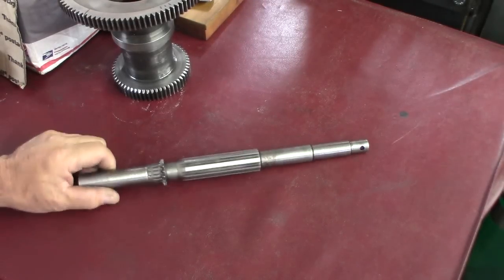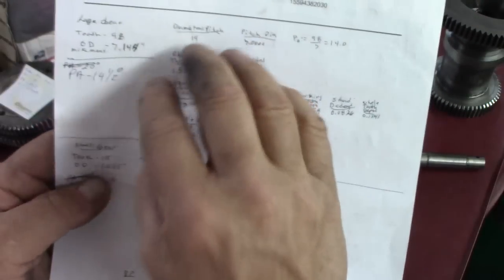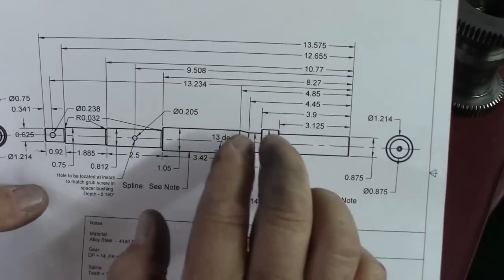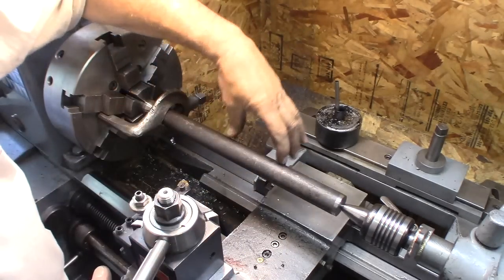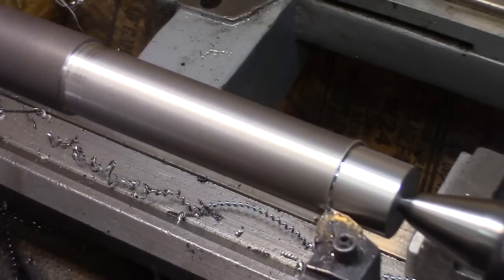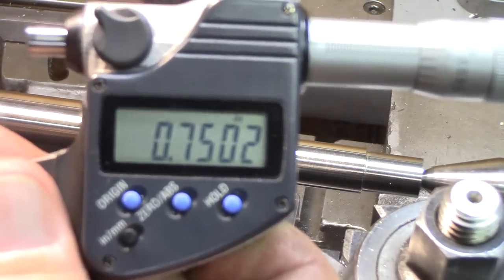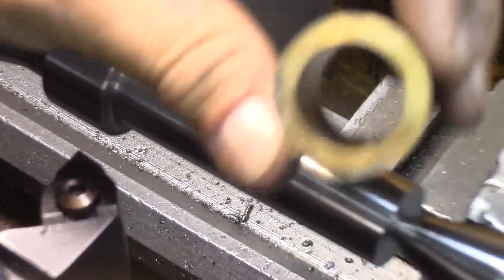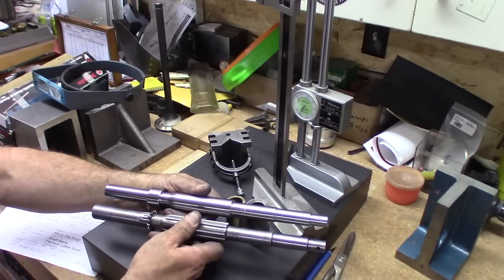How to Make a Lathe Gearbox Shaft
How to make a gear shaft for a Harrision Lathe.  This  shaft is for the head stock gearbox and will be a blank which will require a gear and spline to be cut in.  A viewer will be completing the shaft.   He will be cutting the integral gear and spline in the shaft.